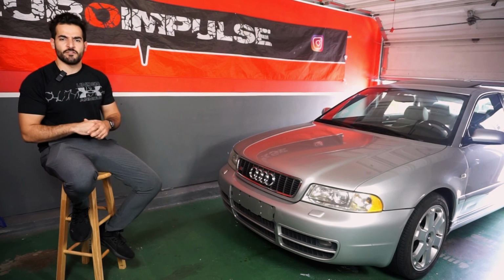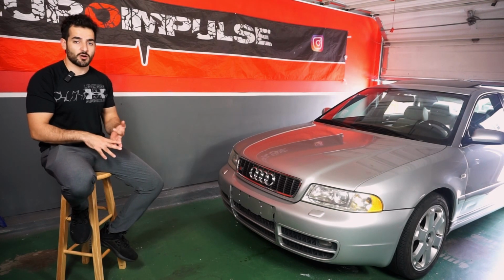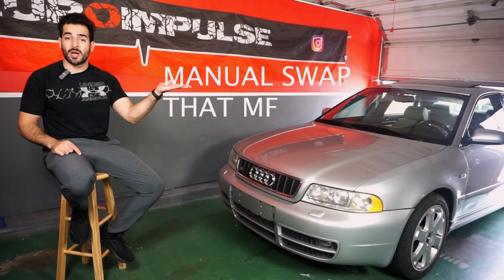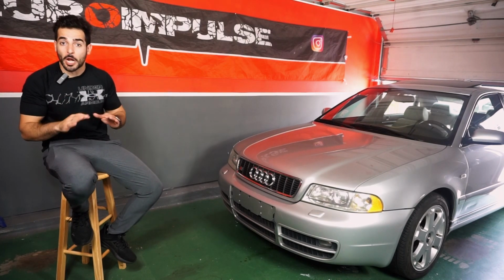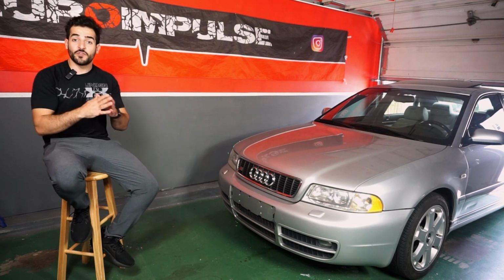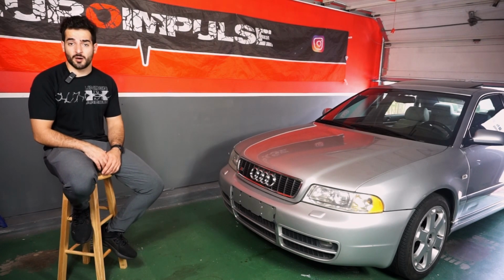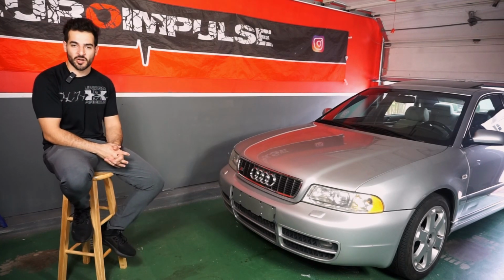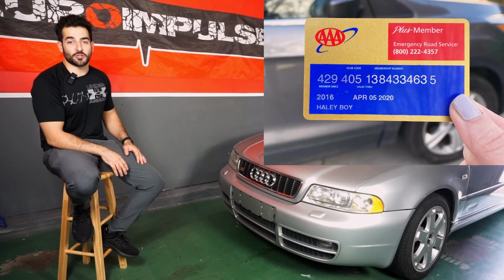WHY DID I BUY A B5 S4? INTRO, COMMON PROBLEMS, CURRENT MARKET, AND FUTURE PLANS WITH THE 00-02 B5 .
INTRODUCING MY NEW PROJECT CAR!
After almost 8 years of not owning one, It finally feels good to get back into it! Here is a little review to refresh your memory on what were dealing with, current market for the B5's, common issues and , my future plans with the car.